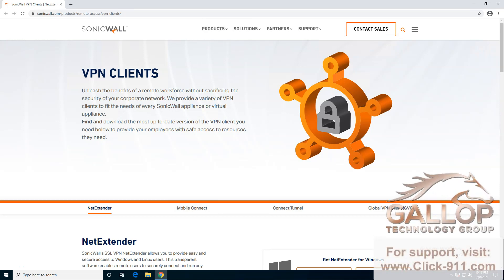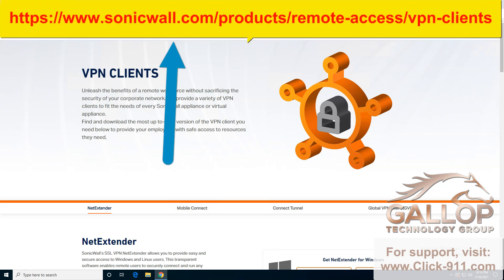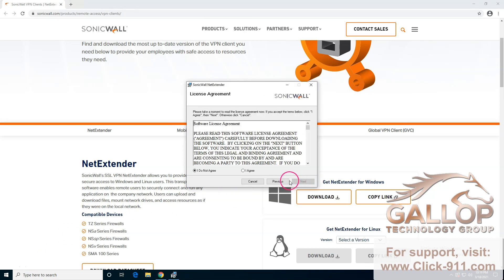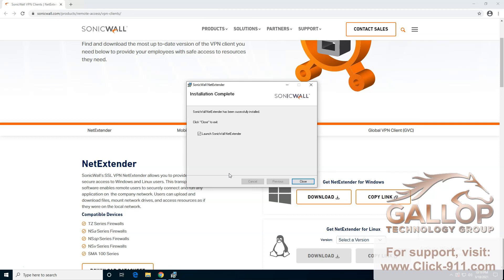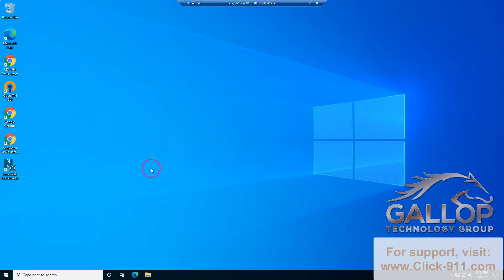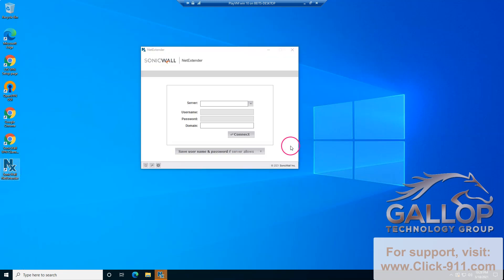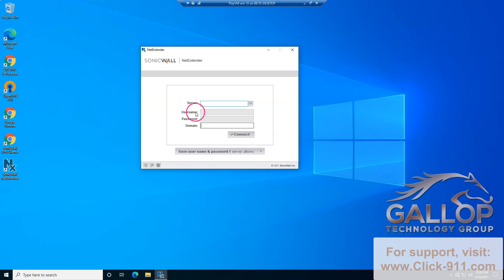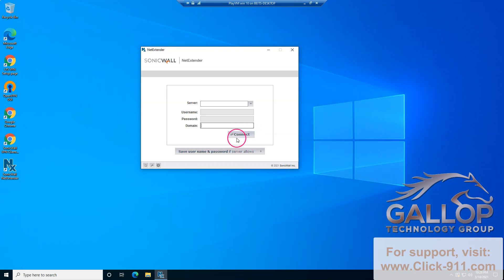Sonicwall NetExtender VPN software download and install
Beits Livneh from Gallop Technology Group demonstrates how to download and install the Sonicwall NetExtender VPN software on your Windows computer.